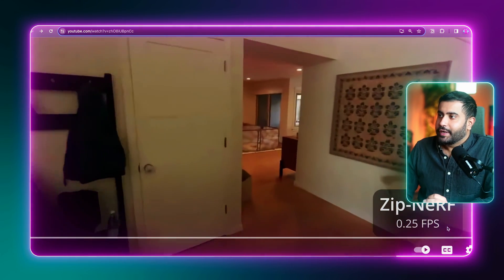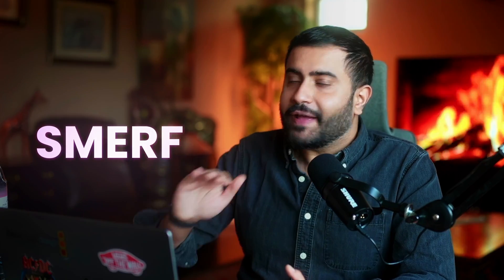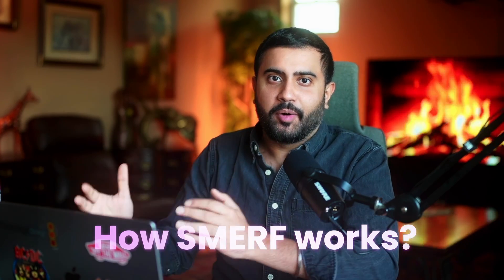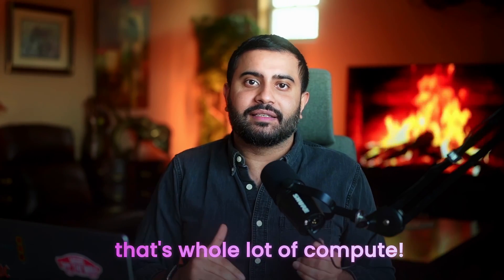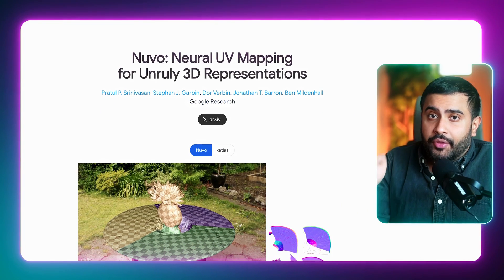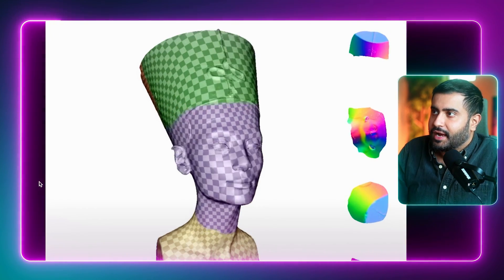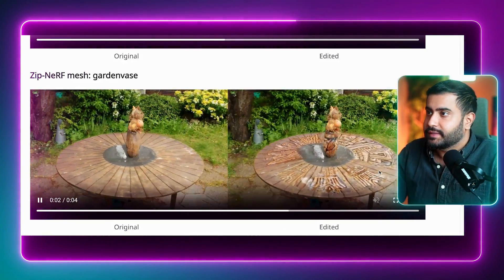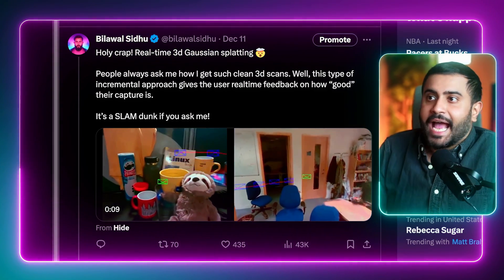3D Scanning Changed Again. NeRFs Are SO Back!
Just when we thought NeRFs were out and Gaussian Splatting is in Google drops two papers and levels the playing field. Let's talk about SMERF and Nuvo and how they make NeRFs practical again.

Video Chapters:
00:00 Wait, NeRFs are back?!
00:54 SMERF vs. 3DGS
02:30 How SMERFs work
03:40 Editing NeRFs with Nuvo
05:40 3D: What To Expect In 2024?

AI research papers featured in this video:
1. SMERF: makes multi-room scale neural radiance fields practical, so you can render on mobile at 60 fps and load in additional rooms as needed. Not quite ready for world scale, but a step towards all of Google Earth as a massive NeRF we can explore.
2. Nuvo: makes NeRF textures easy to edit in 2D tools like Photoshop or Firefly. You get cleanly unwrapped / parameterized textures and it works with real-life or AI generated scans. Before this paper, editing NeRF textures was mission impossible for your 3D artist. Project page: